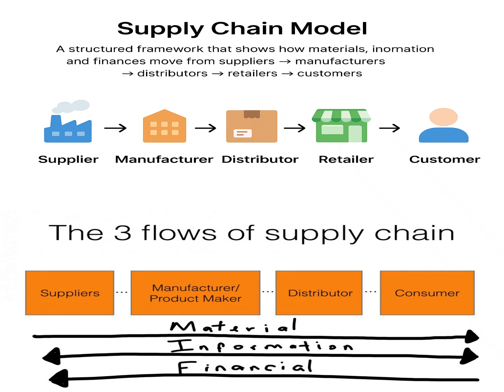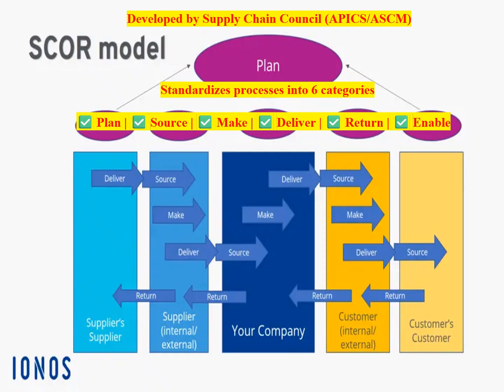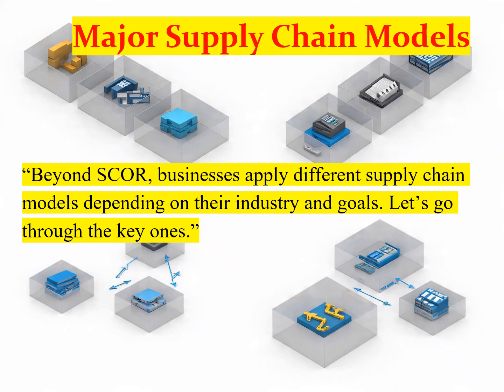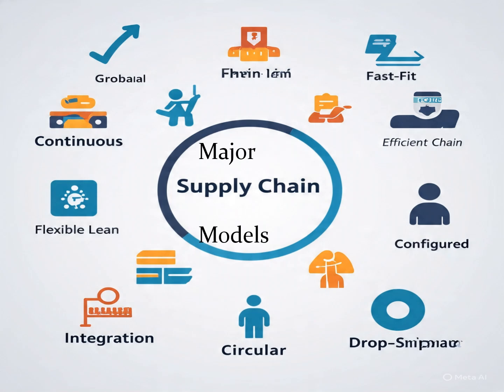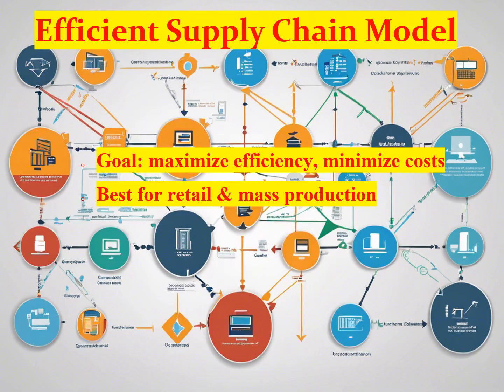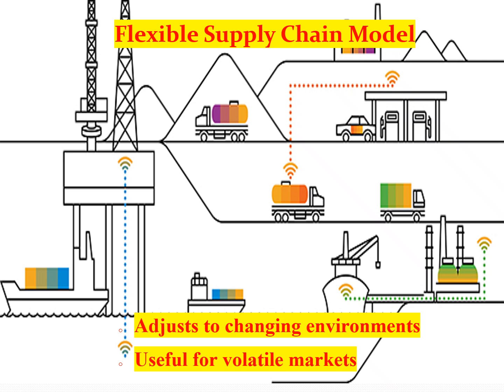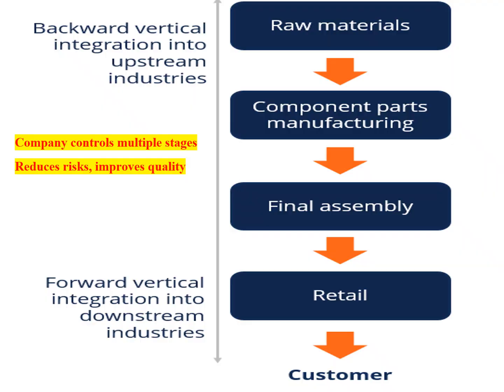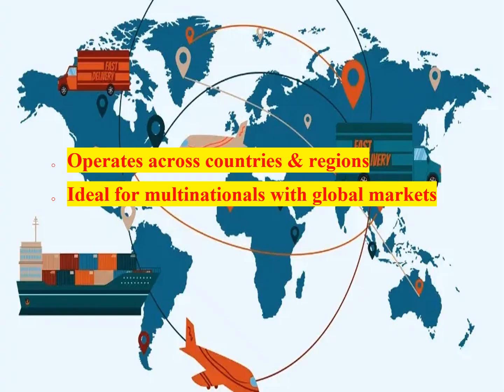SUPPLY CHAIN MODELS | SCOR MODEL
A Supply Chain Model is a structured framework that shows how materials, information, and finances move from suppliers → manufacturers → distributors → retailers → customers.These models help organizations design, manage, and optimize their supply chains for efficiency, resilience, and competitiveness.”
First let’s understand why understanding of Supply Chain Models important for Supply Chain Professionals, since :
“Different businesses face different challenges—some need speed, others efficiency, and many need flexibility.That’s where supply chain models come in. They provide strategic blueprints to match supply chain design with business goals.”
The SCOR Model (Supply Chain Operations Reference)
“One of the most widely recognized frameworks is the SCOR Model, developed by the Supply Chain Council, now part of ASCM.It standardizes supply chain processes into six categories:
Plan – demand & supply planning
Source – procurement of materials/services
Make – production & manufacturing
Deliver – distribution & logistics
Return – reverse logistics & after-sales service
Enable – support processes like IT, HR, and compliance
The SCOR model integrates metrics, best practices, and skills, making it a powerful tool for benchmarking and improving supply chains.”
Major Supply Chain Models
“Beyond SCOR, businesses apply different supply chain models depending on their industry and goals.
*1. Continuous Flow Model*: Suitable for high-demand, standardized products with predictable demand and consistent production and distribution. Best for industries like food, paper, or chemicals.
- *2. Fast-Fit Model*: Emphasizes flexibility and speed in adapting to changing customer demands. Ideal for industries with product variety and rapid delivery needs, such as fashion, electronics, and consumer goods.
- *3. Efficient Chain Model*: Focuses on optimizing efficiency to reduce costs and maximize value. Suitable for low-cost, standardized products like retail and large-scale manufacturing.
- *4. Agile Supply Chain Model*: Designed to quickly adapt to changes in demand or market conditions. Suitable for industries with high product variety, such as technology and fashion.
- *5. Custom-Configured Model*: Involves creating highly tailored products. Best for B2B industries, heavy equipment, and high-end electronics.
- *6. Flexible Supply Chain Model*: Emphasizes flexibility in adjusting the supply chain's overall structure. Suitable for businesses in unpredictable environments or with rapidly changing product demands.
- *7. Lean Supply Chain Model*: Focuses on minimizing waste while maximizing value. Ideal for manufacturing, especially automotive and electronics industries.
- *8. Integrated Supply Chain Model*: Integrates various elements of the supply chain to work cohesively as a single system. Suitable for large multinational corporations and industries with complex supply chains.
- *9. Vertical Integration Model*: A company controls multiple stages of its supply chain. Best for industries where quality control and supply chain risks are significant concerns.
- *10. Drop-Shipping Model*: A retailer does not keep products in stock, instead purchasing from a third party who ships directly to the customer. Suitable for e-commerce businesses with low capital investment.
- *11. Circular Supply Chain Model*: Focuses on sustainability by minimizing waste and maximizing reuse, recycling, and repurposing. Ideal for companies prioritizing environmental sustainability.
- *12. Global Supply Chain Model*: Involves sourcing, manufacturing, and distributing goods across multiple countries and regions. Suitable for large multinational companies with a diverse customer base
“To sum up—there’s no single perfect supply chain model.The right model depends on your industry, customer needs, and business strategy.By understanding these models, organizations can design supply chains that are efficient, resilient, and future-ready.”